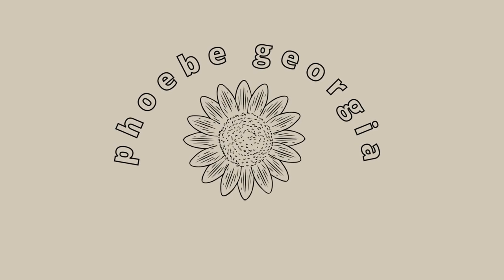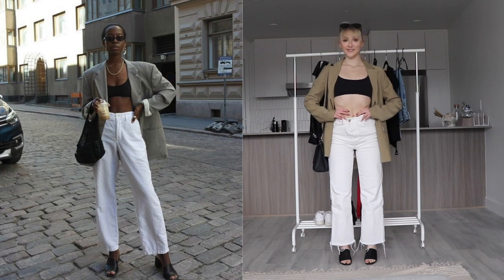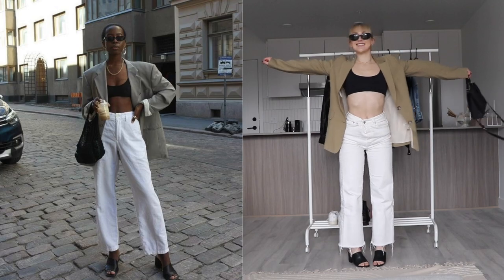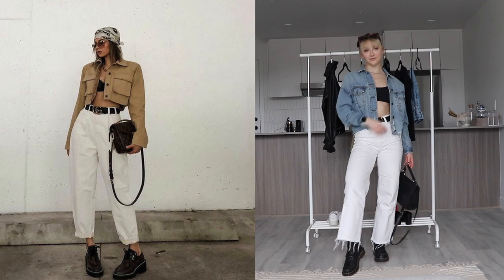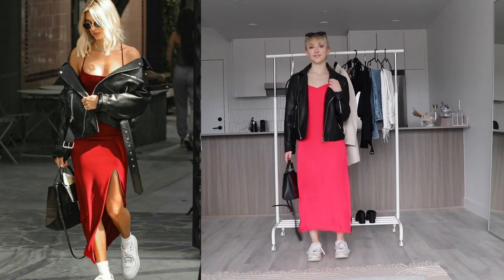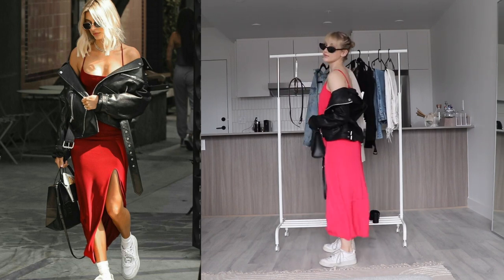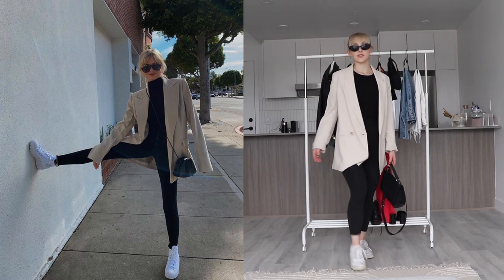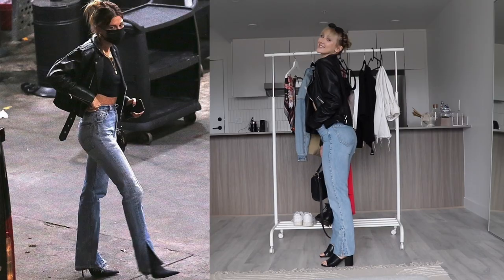RECREATING PINTEREST OUTFITS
xo

LINKS
lululemon